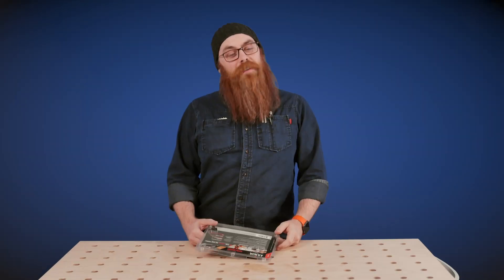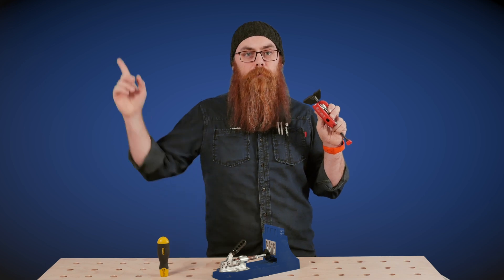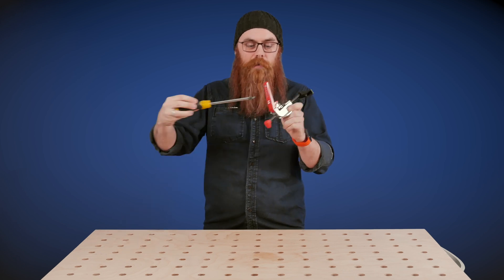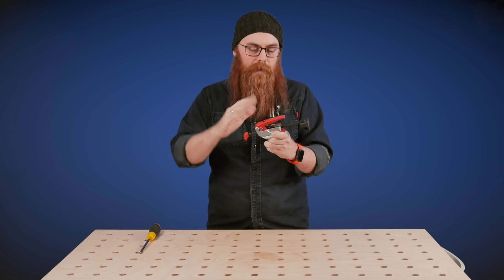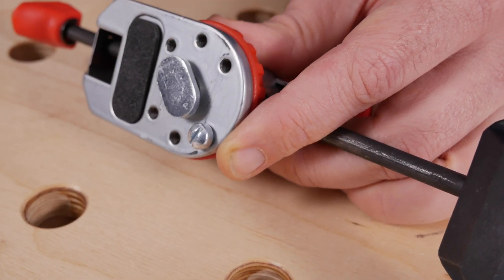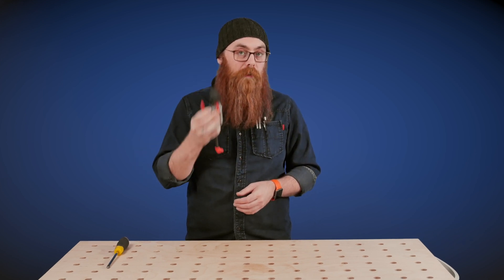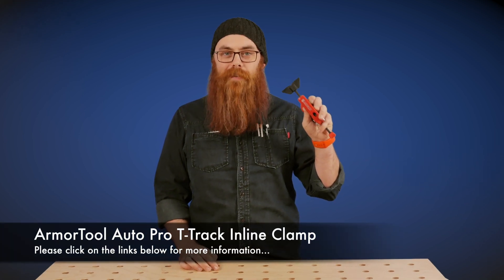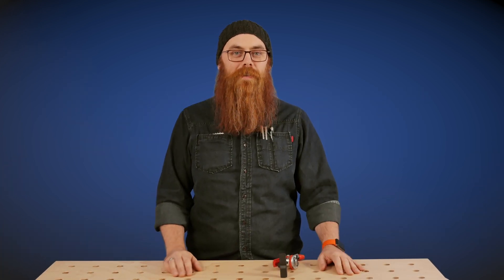Cool Tool Tuesday - An Auto Adjusting Clamp!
Armor Tool Auto-PRO T-Track Inline Clamp
How cool is this!? An auto adjusting T-Track clamp from ArmorTool! Yup! In this week's episode of Cool Tool Tuesday, Phil tells us all about it.
Tightening Armor Tool's new Auto-PRO™ T-Track Inline Clamp is literally an open-and-shut case—just slide the clamp face up to your work and close the lever!

Once set, the clamping pressure is always the same regardless of workpiece size, and is adjusted only if needed with the set screw. Since the clamps apply pressure from the side, the top of your workpiece is unobstructed for easy machining and sanding. The clamp pivots 360°, allowing you to locate it near the workpiece edge to minimize obstructions. It also have a shallow V relief cut into the face, allowing for gripping the corners of boxes and/or on curved work pieces - further expanding its usefulness.

The bottom-mounted pins slide inside the T-Track for stability, and can be shifted for 45° angle clamping—ideal for mitres and irregularly shaped objects. The clamp arm can be adjusted in and out over a full 90mm range in seconds before applying final clamping pressue with the flick of the locking handle, allowing you to easily clamp items even if they are quite some distance from the track.

T-Track Inline Clamp Features -

Fitted with a 5/16in T-Bolt that inserts into a standard 5/16in T-Track.
Versatile clamp has the ability to rotate 360°, allowing for a wide range of clamping applications.
Includes pins to keep it captive at 90° and 45° angles to the track for faster setups
In the clamped position, the lever is horizontal
Automatic and infinitely variable adjustment of the clamping reach up to 90mm
Clamping force is variable up to 700lb depending on the adjustment of the set screw in the cantilevered joint
Sturdy, tempered metal sheets for a long service life
Why Auto-PRO™ Toggle Clamps?

Automatically Adjustable: Armor’s Auto-PRO™ technology automatically adjusts to variations in workpiece dimensions while maintaining consistent clamping pressure. It replaces the need for multiple sizes, eliminating need for constant adjustments; thereby increasing productivity and safety.
Adjustable Clamping Pressure: The integrated clamping pressure adjustment screw is used to create a wide range of clamping pressures. Rotate the adjustment screw clockwise to decrease the pressure and counterclockwise to increase it. Sensitive work pieces can be gently clamped all the way through to having high clamping pressures for work pieces being put under load whilst being worked on.
Large Soft-Grip Handle: For maximum grip and comfort.
Specifications -

Opening Size: 0 - 90.0mm
Adjustable Clamping Force: 25 - 550lbs
Holding Capacity: 700 lbs
Approx. Weight: 600g (1.3 lbs)